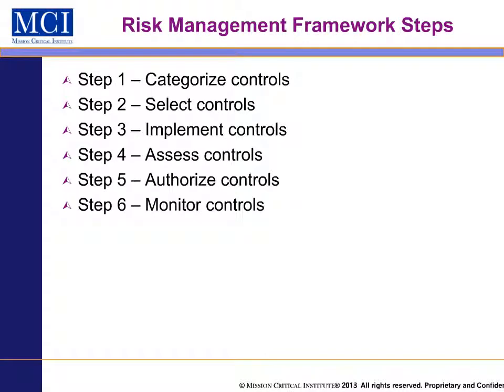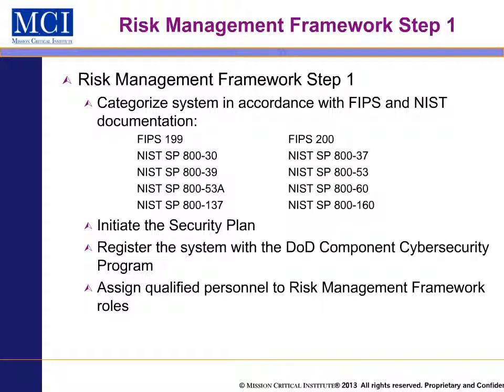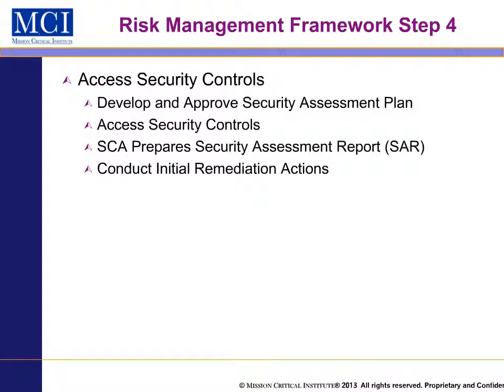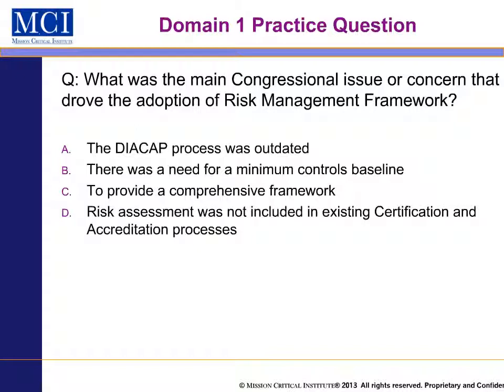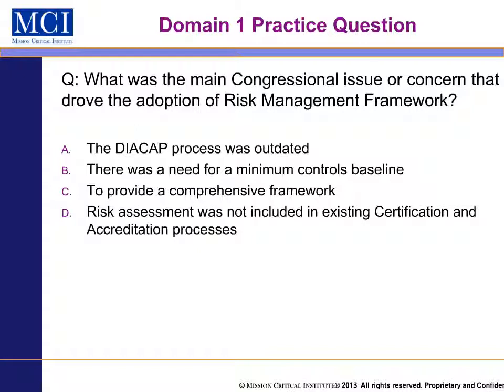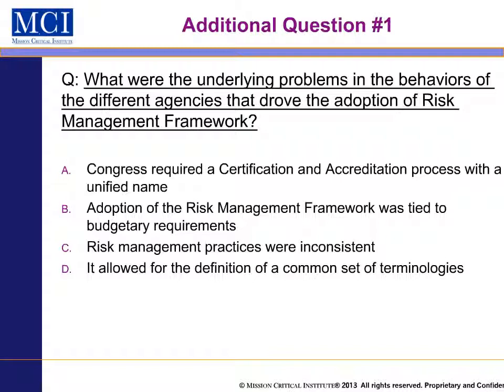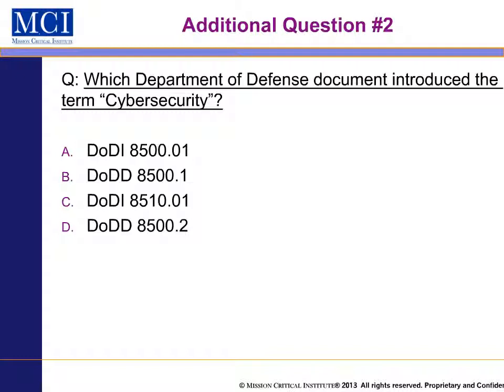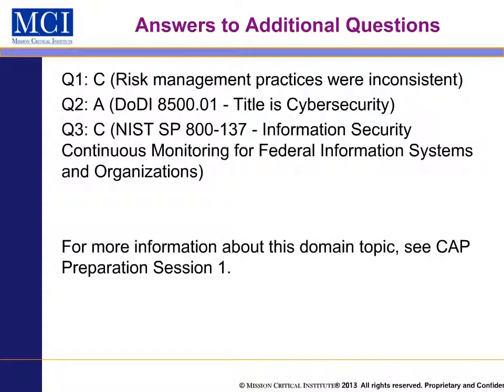Session 1 - Revision 3_test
This is a CAP Presentation test of concept.